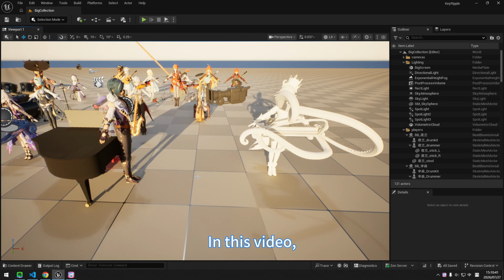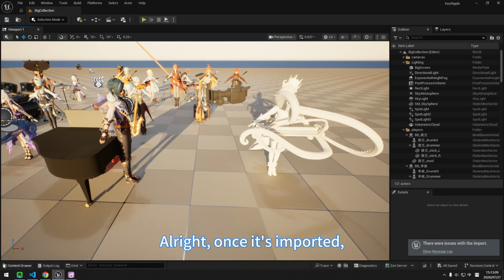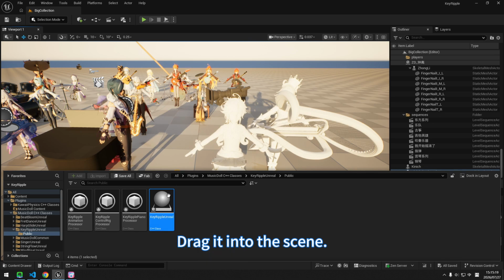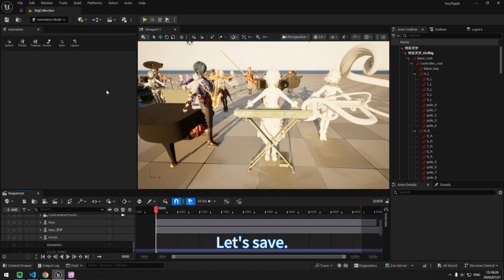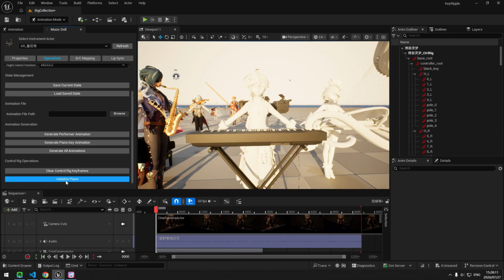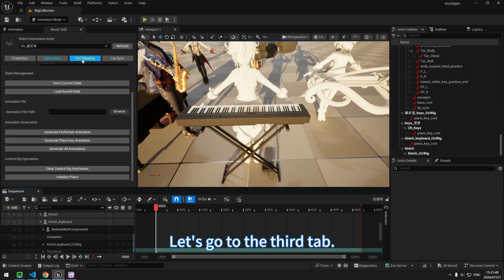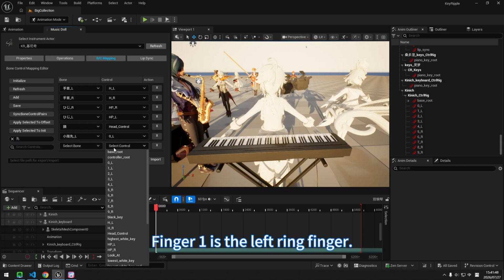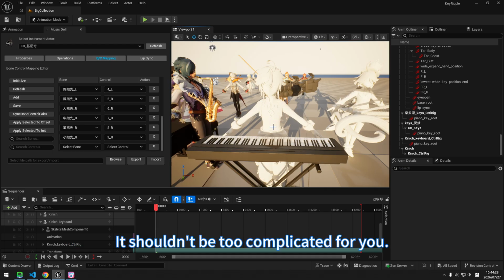Initializing KeyRipple (Unreal)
00:00 Flowchart Overview
00:59 Importing Character & Piano Models
03:28 Creating Control Rig
03:59 Creating KeyRippleUnreal Instance
07:08 Configuring Basic Properties
08:05 Generating Control System
08:43 Initializing Piano Setup
10:33 Bone Control Mapping